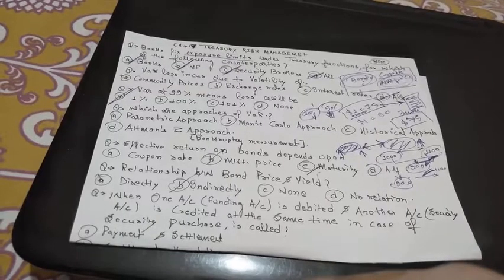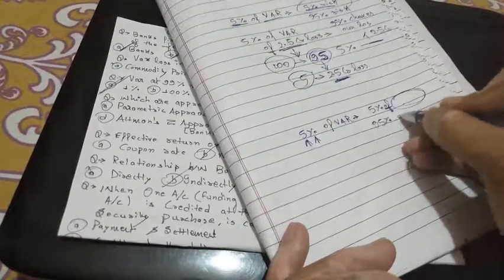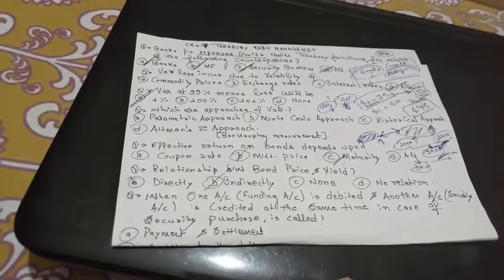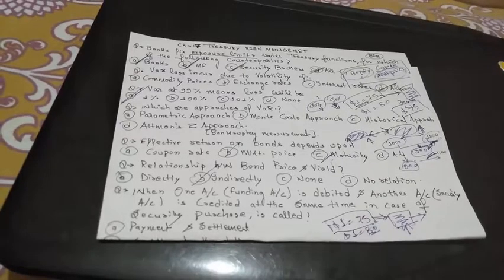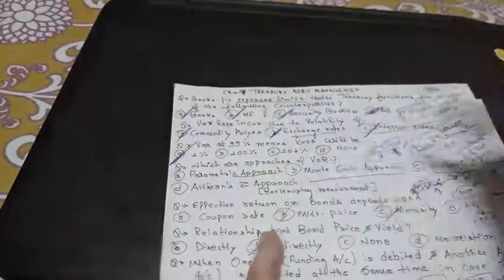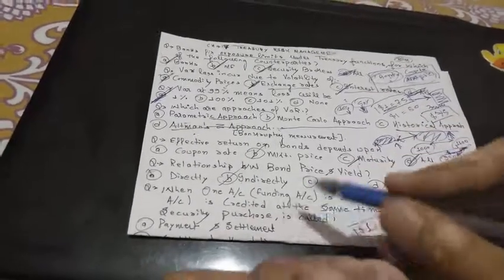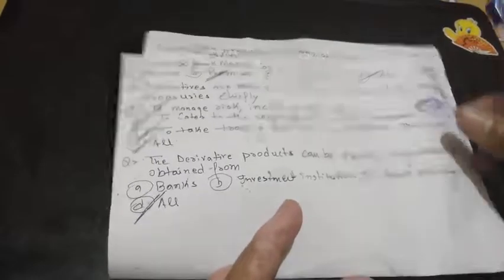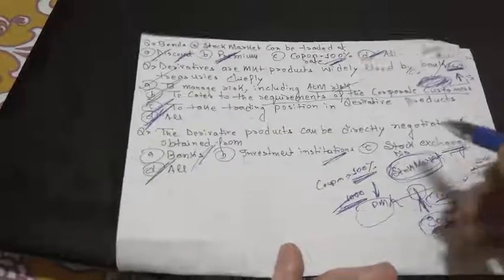ENGLISH: CAIIB BFM MOD-C (CONCEPTS+MCQ) CH-17 TREASURY RISK MANAGEMENT / WATCH IT AT 1.25x SPEED